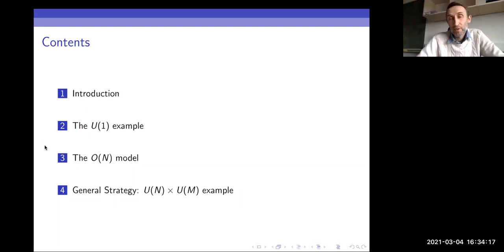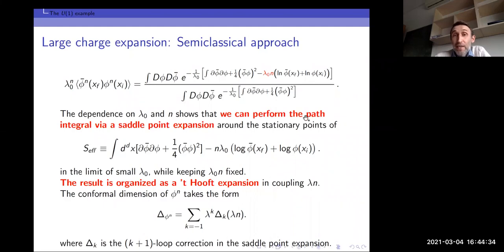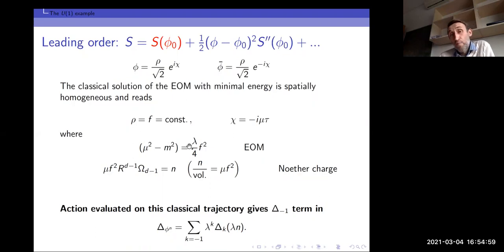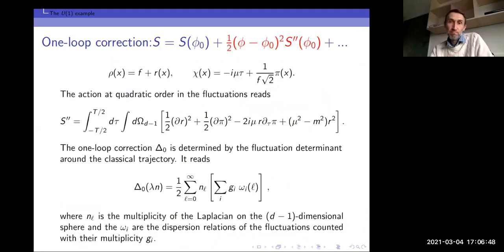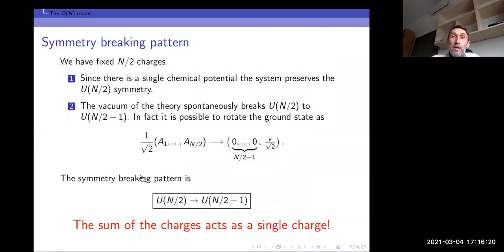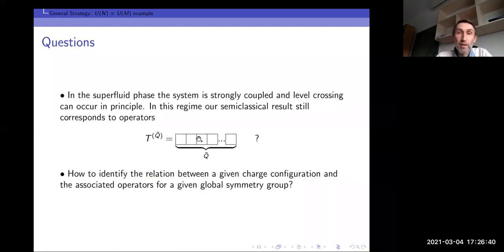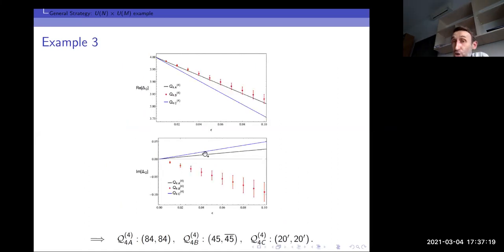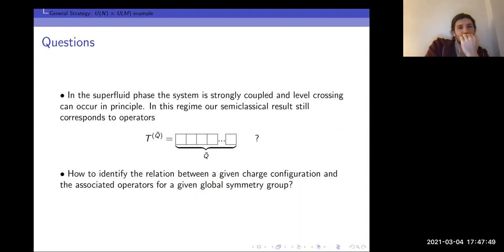Oleg Antipin: Untangling scaling dimensions of fixed charge operators in a CFT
I will start with a brief pedagogic review of the semiclassical method for determining the scaling dimensions of fixed-charge operators in conformal field theory (CFT) with global symmetries and then introduce a general strategy to determine the relation between a given charge configuration and the associated operators for a given global symmetry group. I will demonstrate how, by varying the charge configuration, it is possible to access anomalous dimensions of different operators transforming according to a variety of irreducible representations of the given non-abelian symmetry group without the aid of diagrammatical computations. I will illustrate the computational strategy by determining the anomalous dimensions of several composite operators to the NLO in the semiclassical expansion for the U(M)xU(N) CFT in 4−ϵ dimensions.